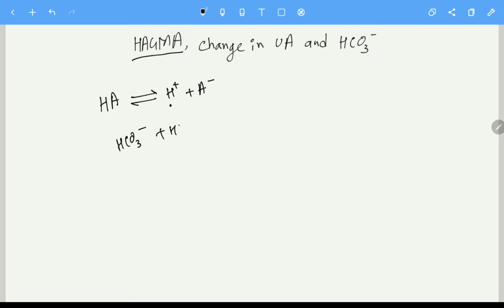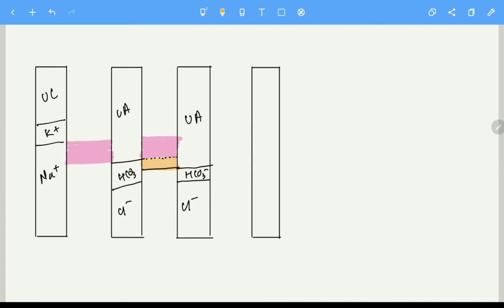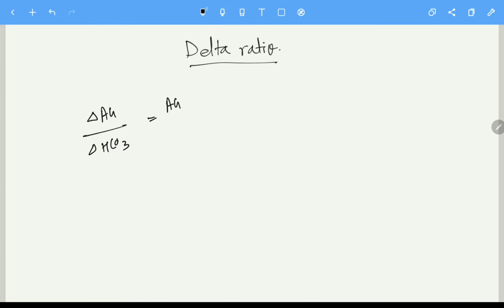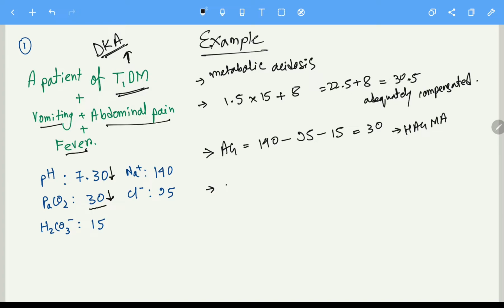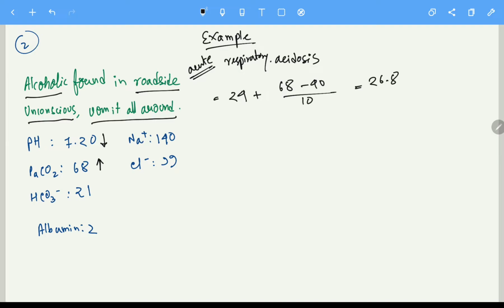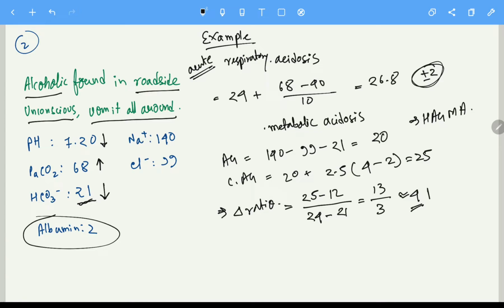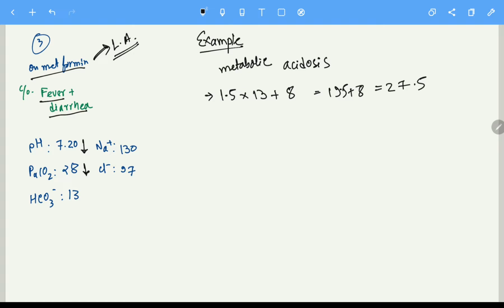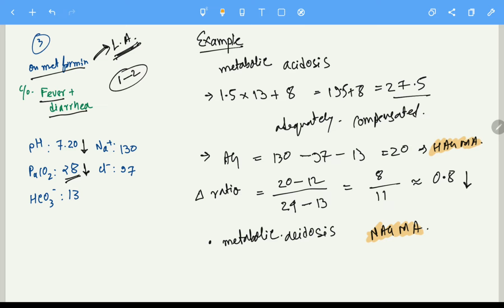ABG - Delta ratio and triple disorders [part 4]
increase playback speed to save time.